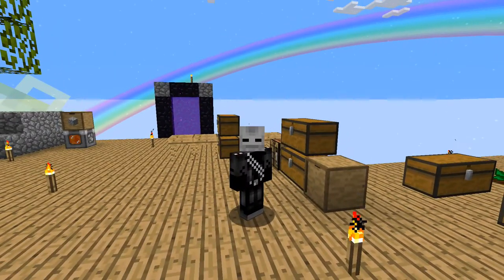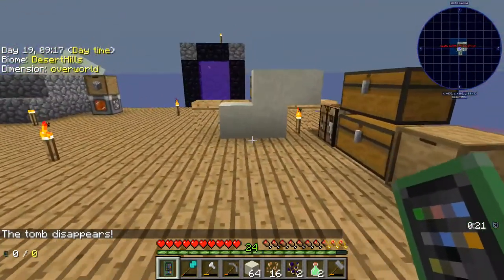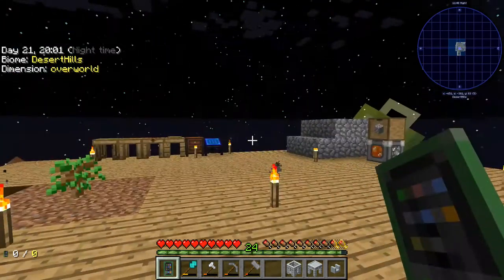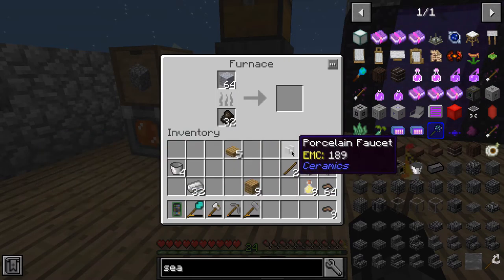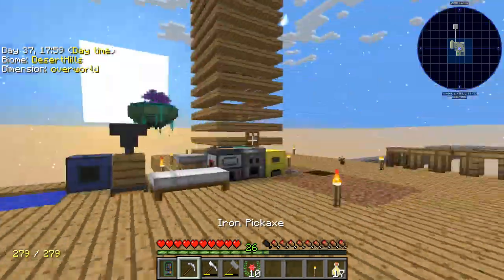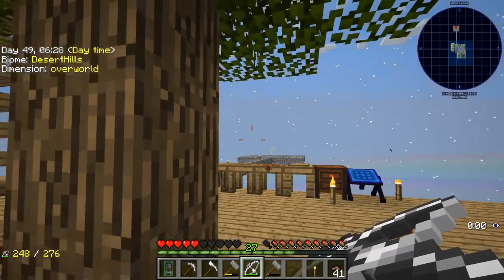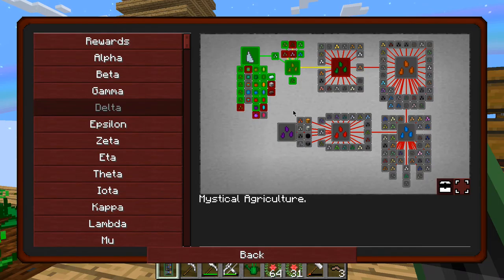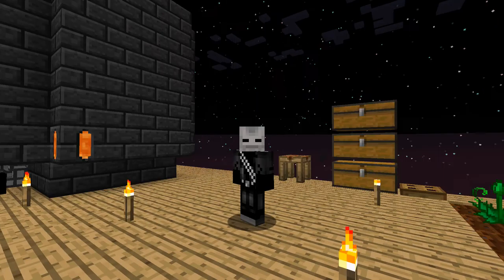Project Ozone 3 - Ep 6 - Insanium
In this episode I do a lot of AFKing and get many quests done...